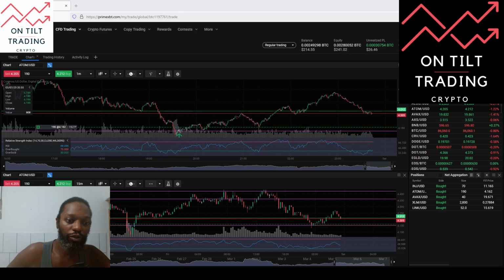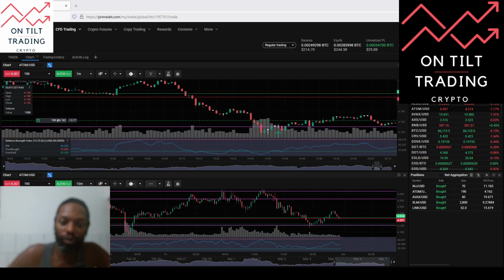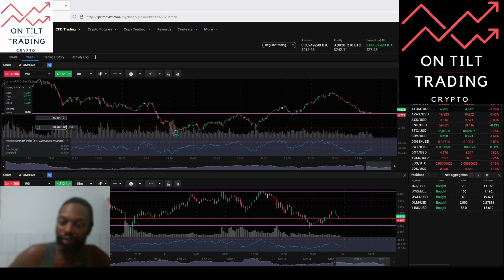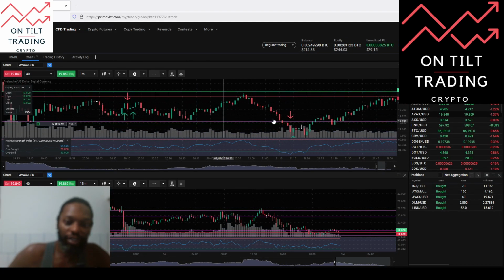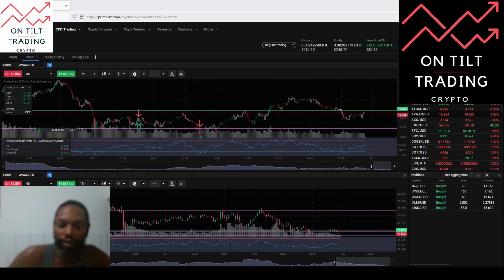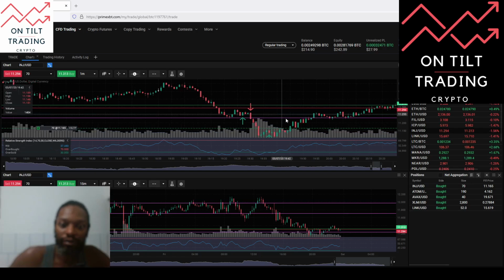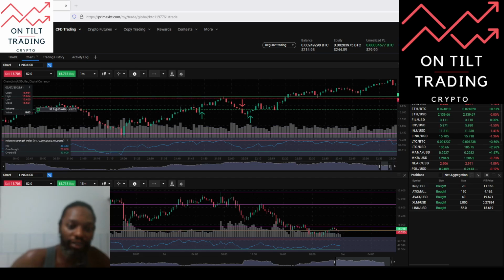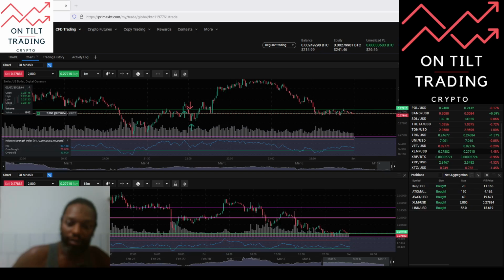Analyzing Live Crypto Trades For Maximum Gains